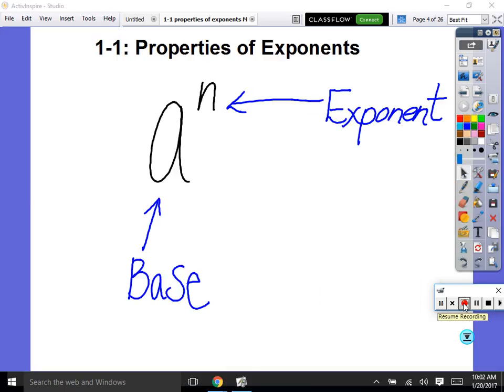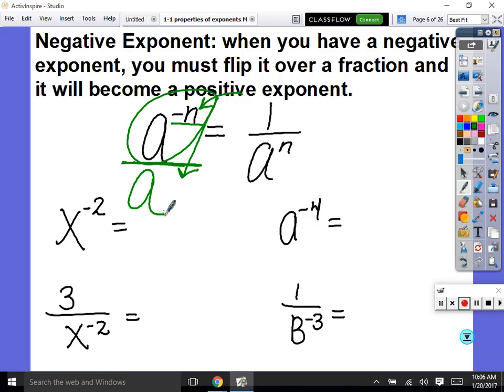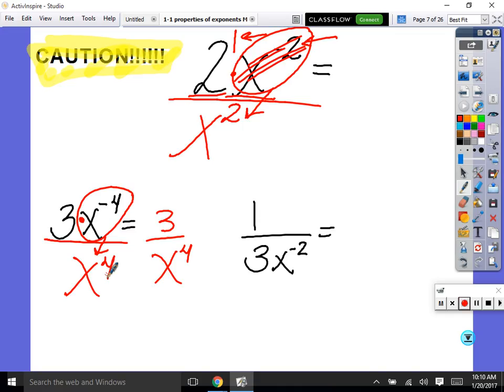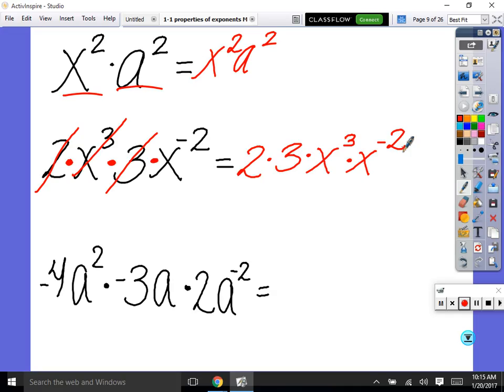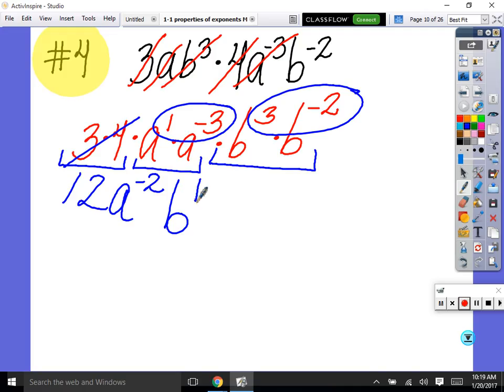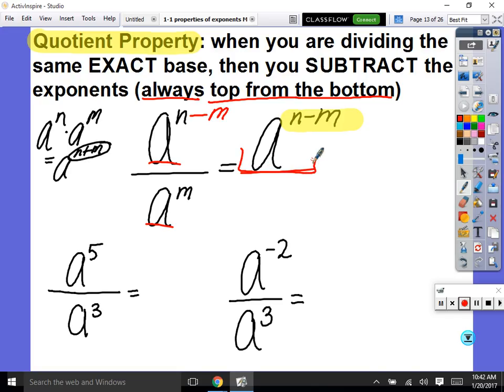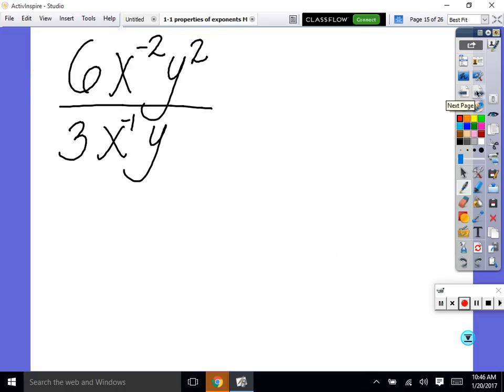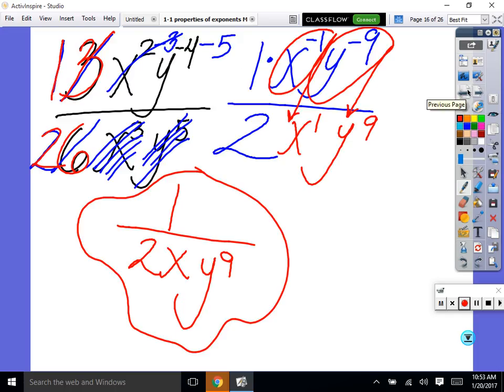1-1 day 3 properties of exponents